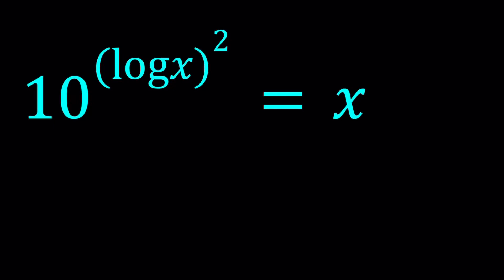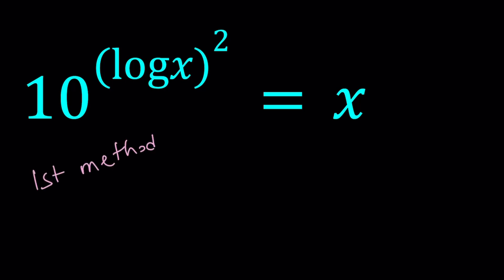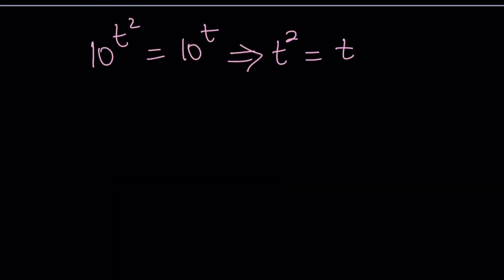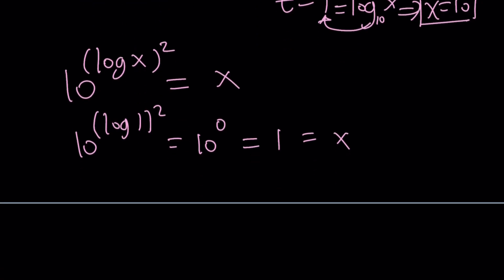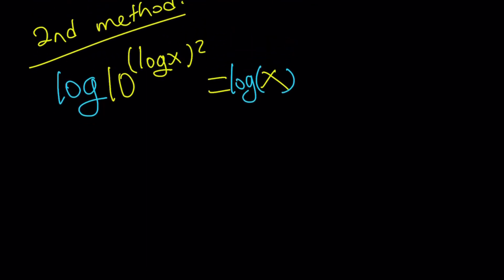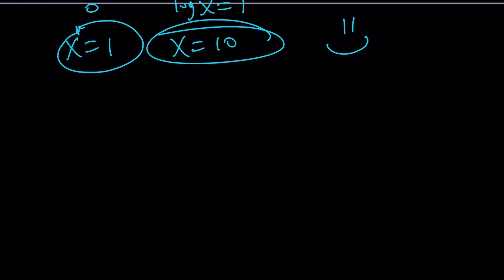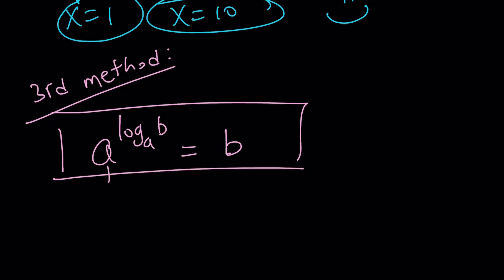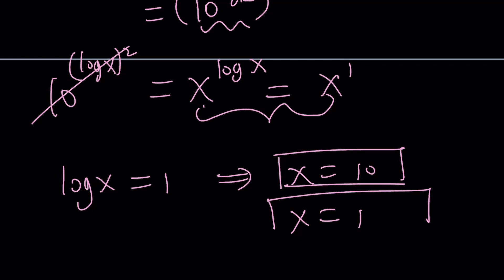Solving A Homemade Exponential Equation